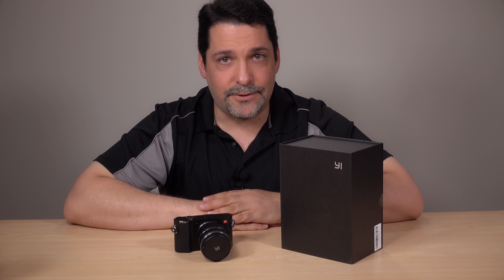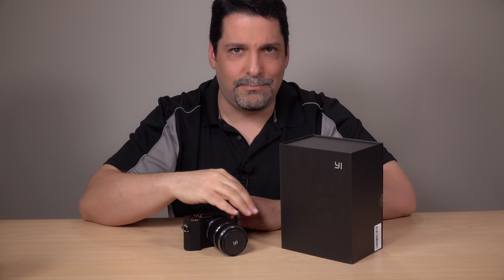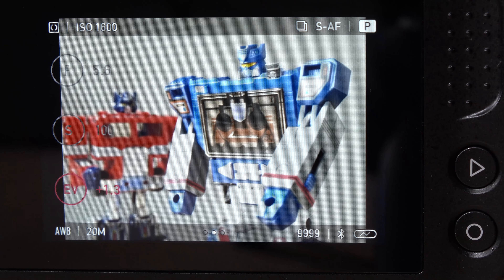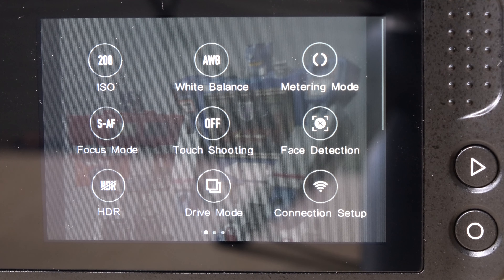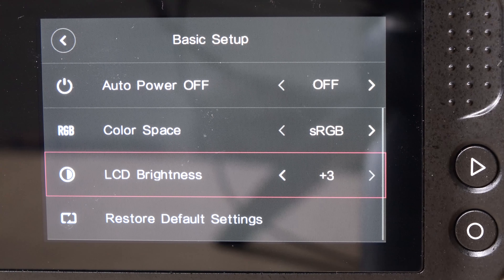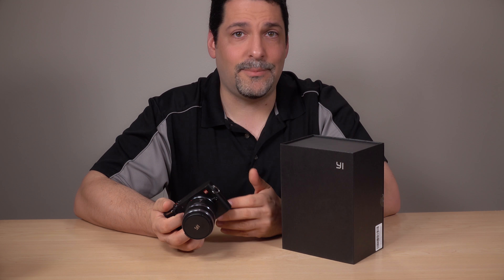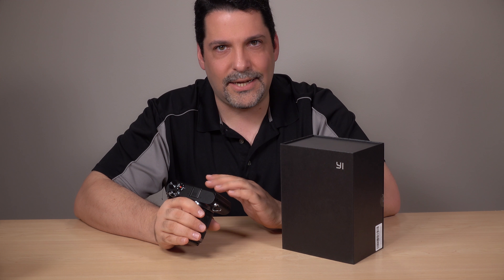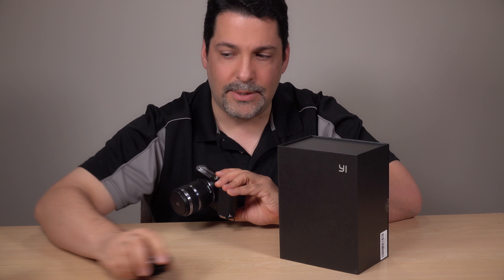Yi M1 Review & Menu Walkthrough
Review of Xiaomi's Yi M1 Mirrorless camera. UPDATE: Since recording this video, prices have been dropped to $350, $450 and $550.  I think that's a much more appropriate price for those learning photography.  It can take a good picture.  Here is an ISO noise test comparing the a6300 to the M1

YI M1 -
Amazon US
Amazon UK

Yi 4k Action Cam -
Amazon US
Amazon UK

Amazon US
Amazon UK

Amazon US
Amazon UK

Sony a6000 -
Amazon US
Amazon UK

Sony a6300 -
Amazon US
Amazon UK